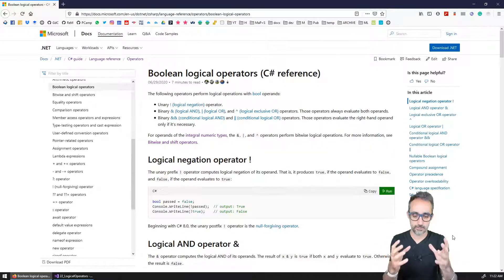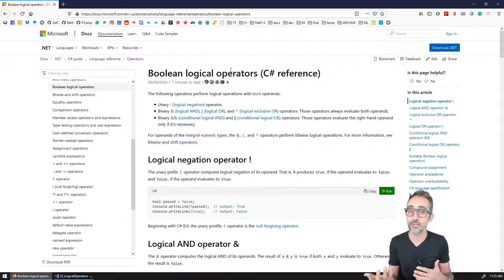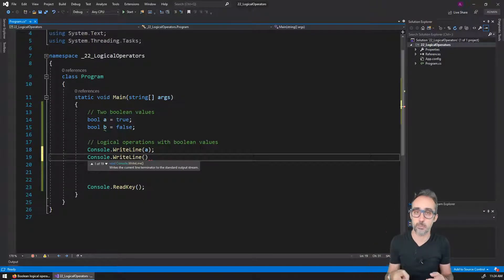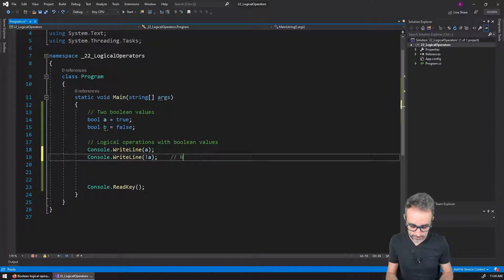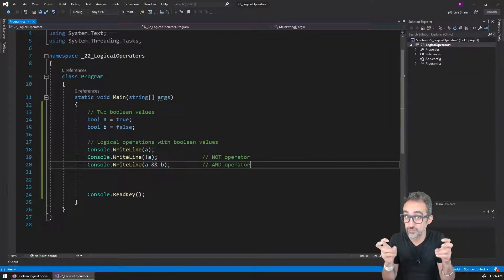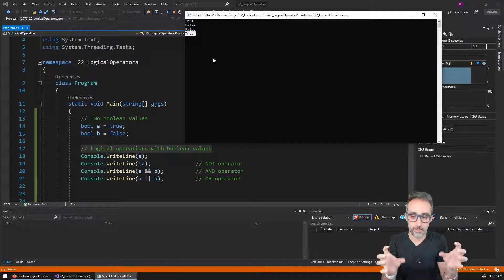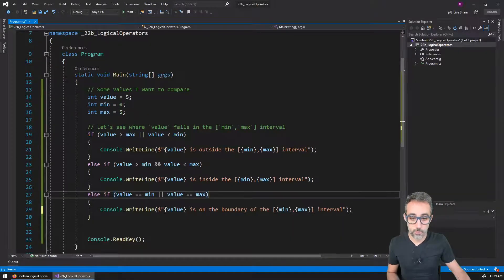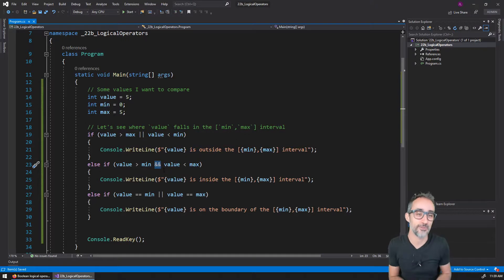5.3 Logical Operators - Learning C#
In this video, I explain further operations that can be done with boolean objects, and how to use them to perform more complex decision making.